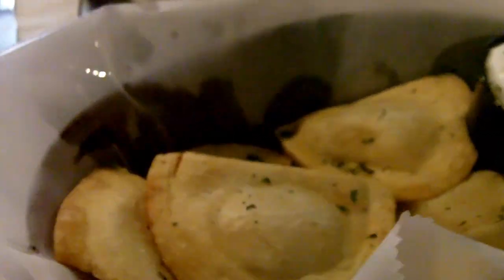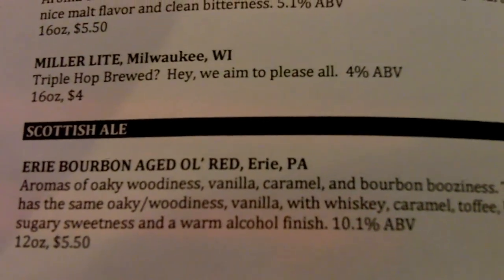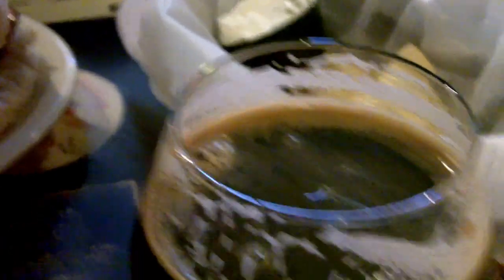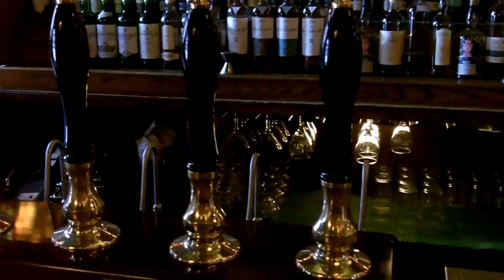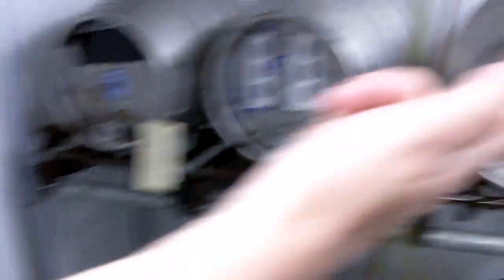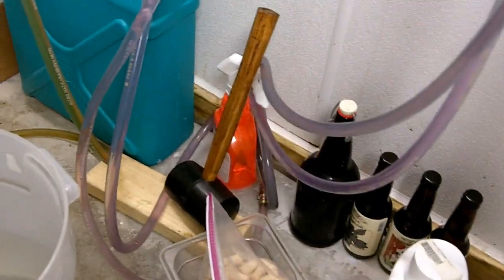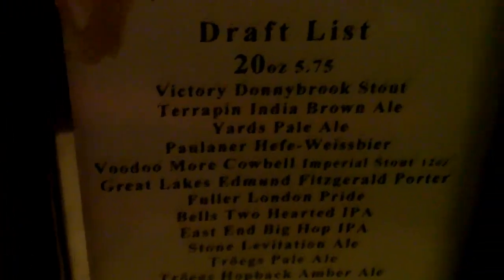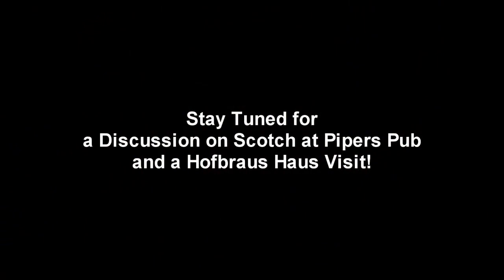BGN on the Road in Pittsburgh: Fatheads and Pipers Pub (w/ Cask cellar)part 1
Recently took a trip to Pittsburgh and visited a few beer bars there. In this video I am at Fat Heads Saloon and Pipers Pub. In th next video I hit the Hofbrau haus and discuss scotch!